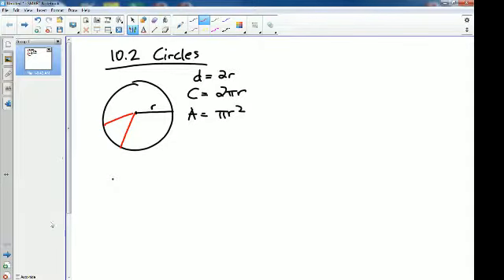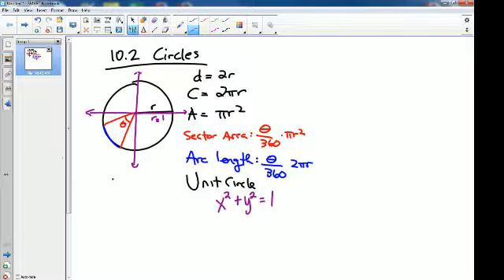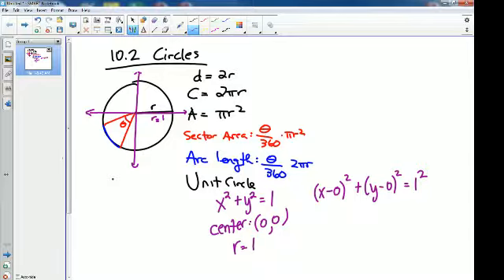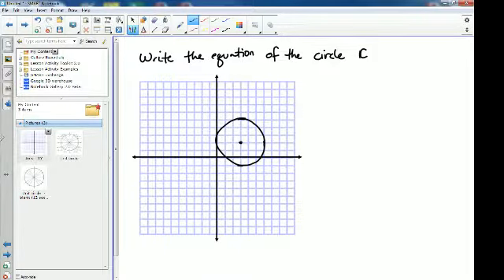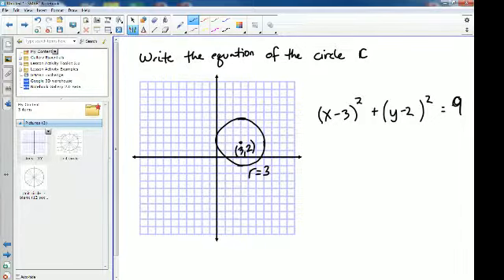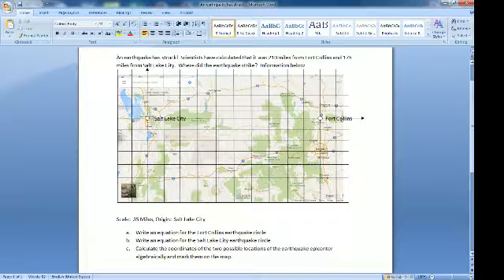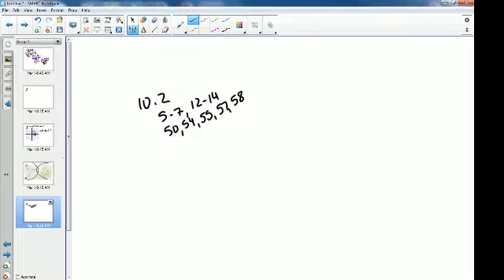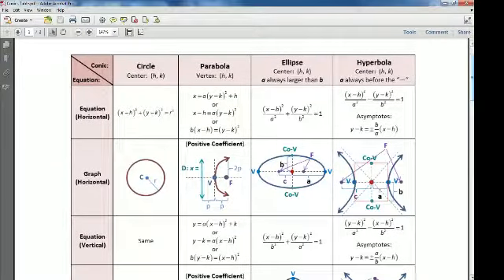PreCalculus 10.2 Circles!